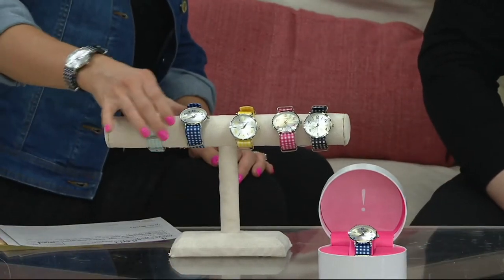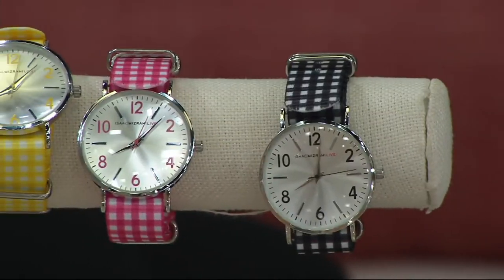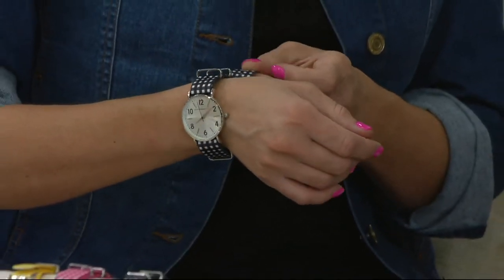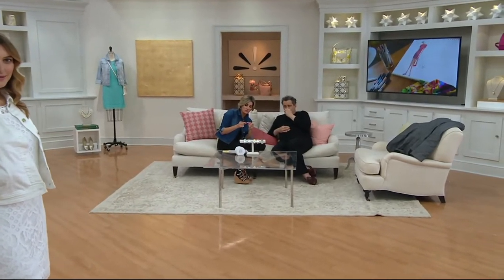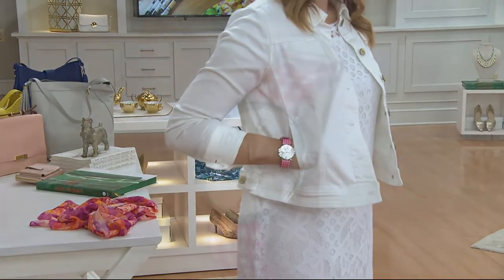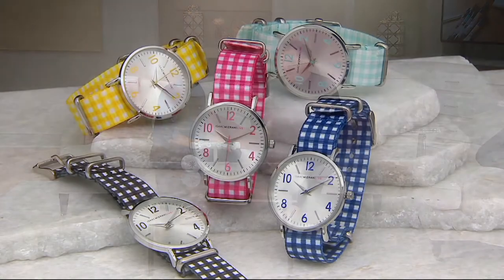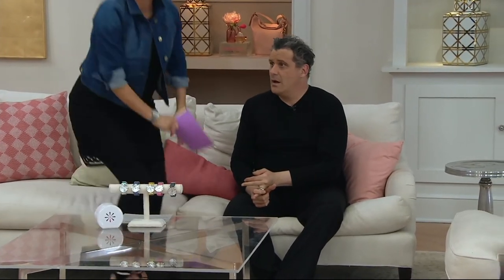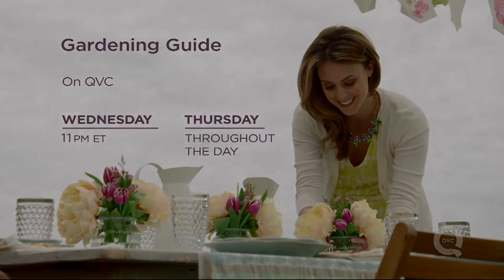Isaac Mizrahi Live! Gingham Grosgrain Watch on QVC